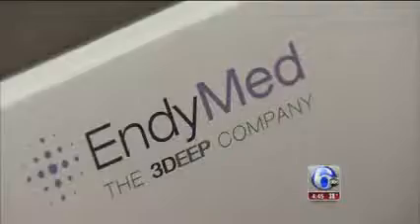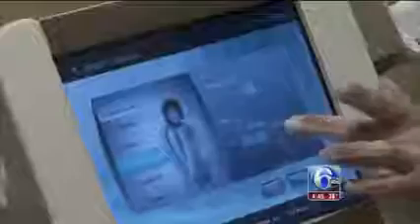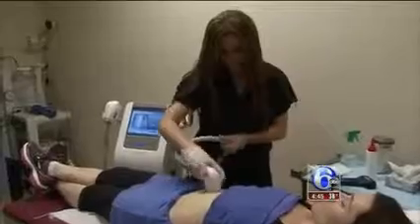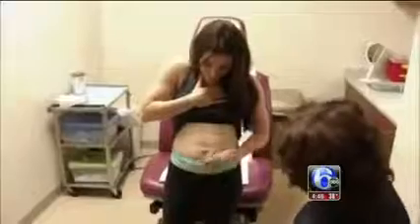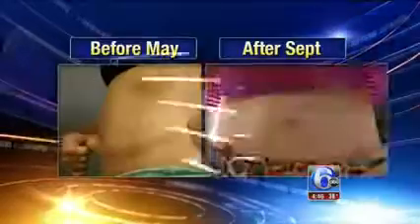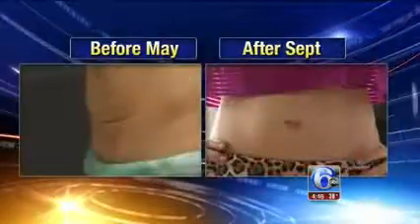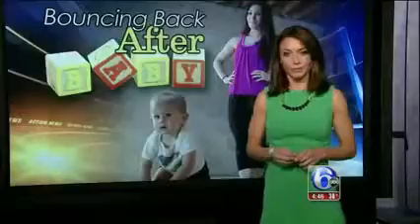ABC News Coverage of EndyMed 3DEEP Radiofrequency treatments